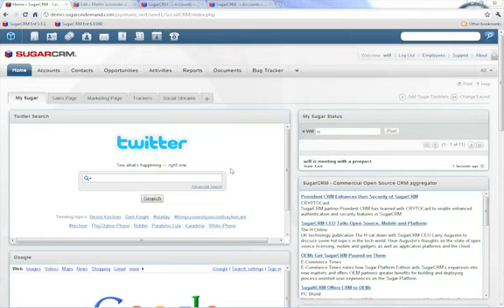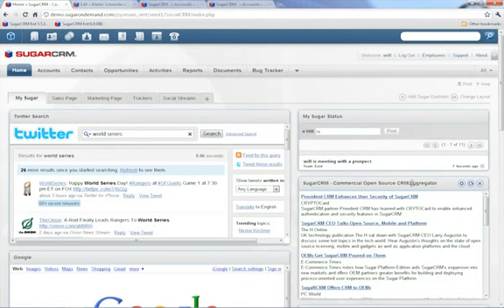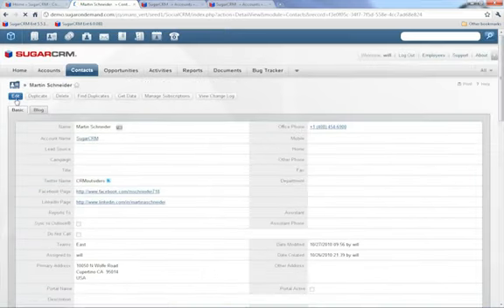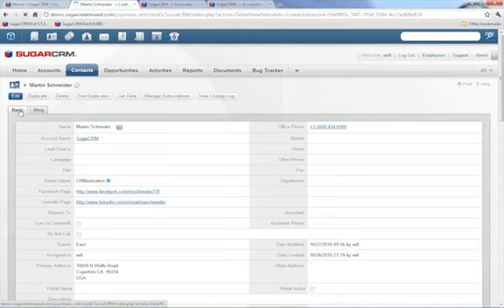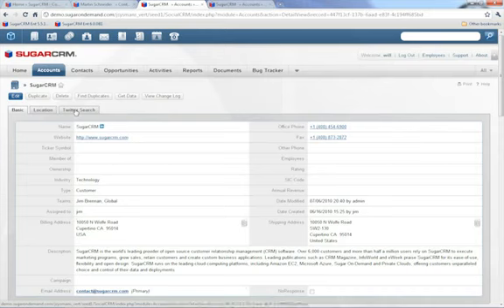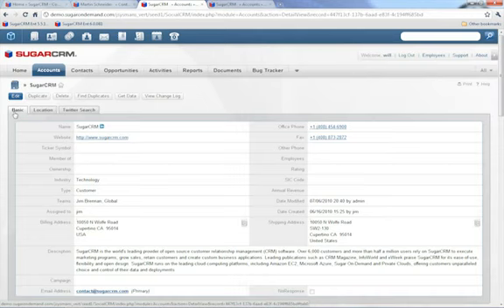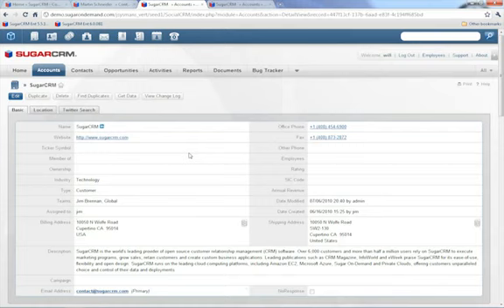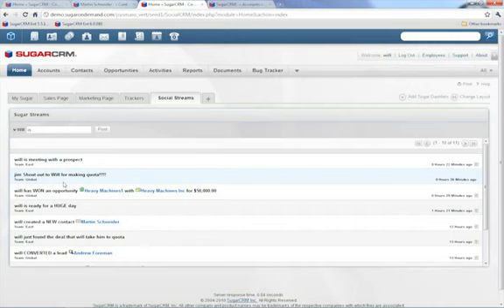Social CRM with SugarCRM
Bring the social universe to work with SugarCRM